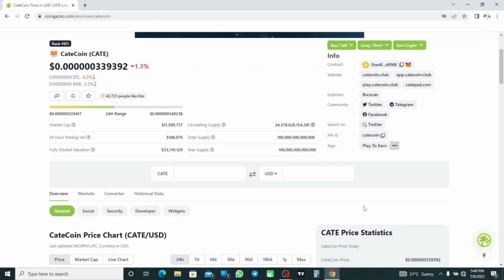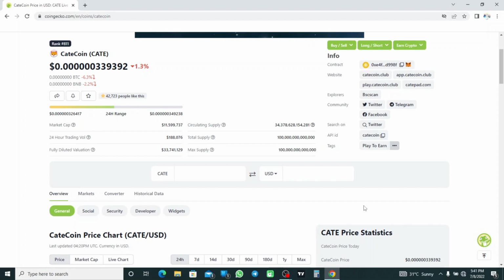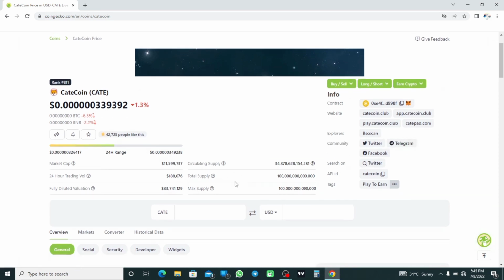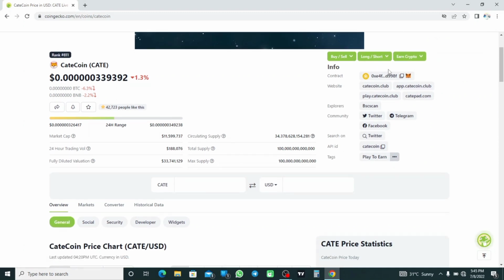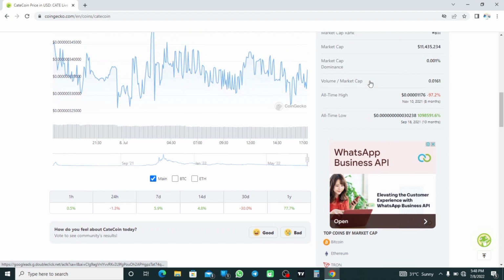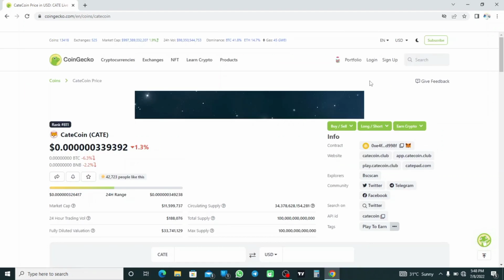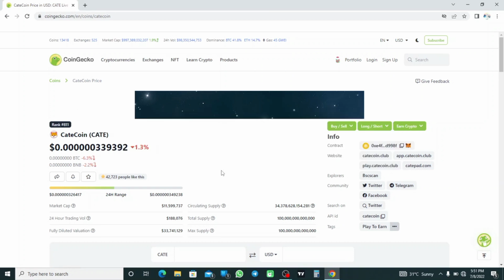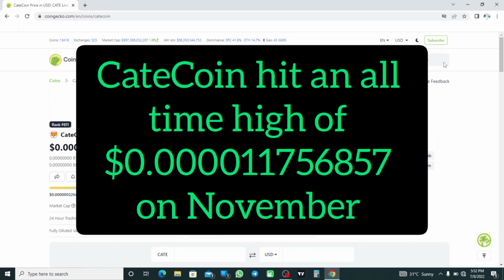CateCoin To HIT $0.0001? - How Much Money Will You Gain ❓ Billions or Millions!!!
info me @